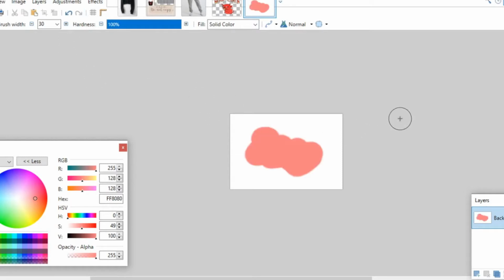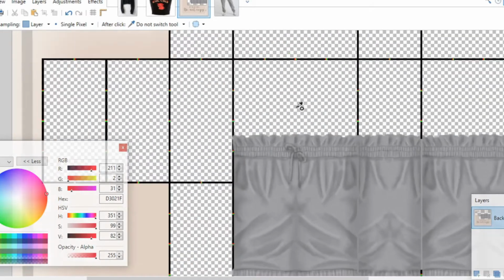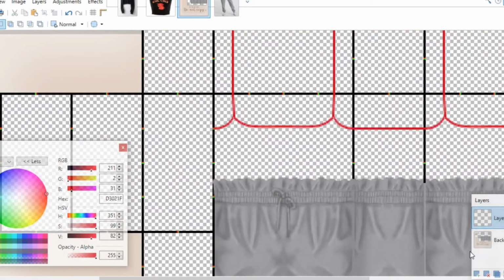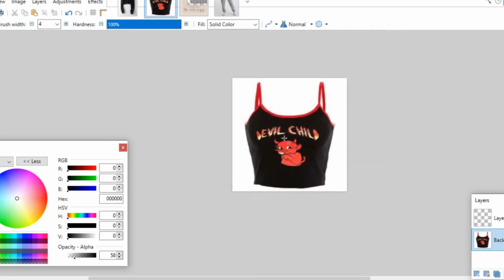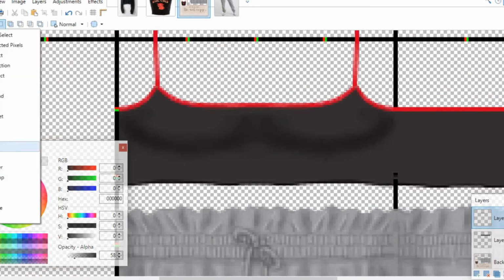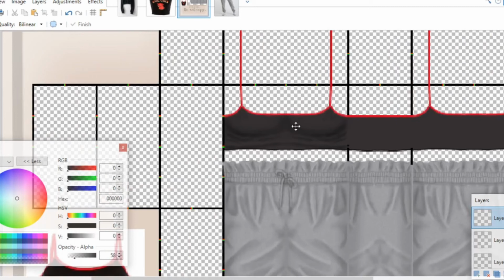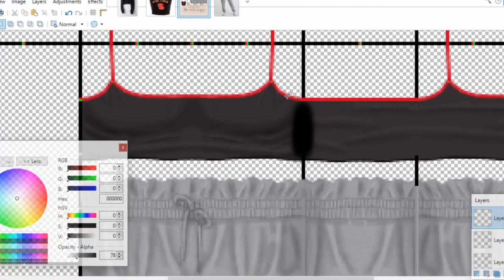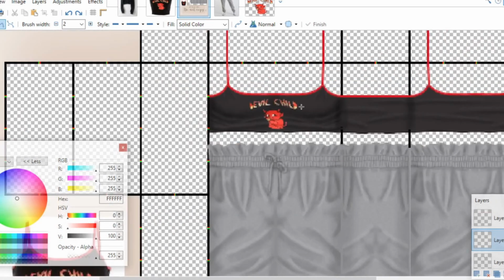How I Shade a Tank-Top! [BEGINNERS/ADVANCED] | CatsBobaa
CatsBobaa
⚝ Hello, I'm Cat, and I hope you enjoyed today's viddie!! \(*^▽^*)/ ⚝

I feel like CatsBobaa is a lil outdated for me lolz. 😫

!! The edit was made 100% by me! Pls DO NOT copy, steal, or claim AS YOUR OWN! If you got inspiration from my edit, pls credit! !!

- Tweeter: @KopiKatness
- Rblx: CatsBobaa